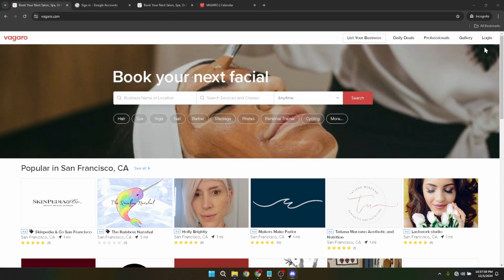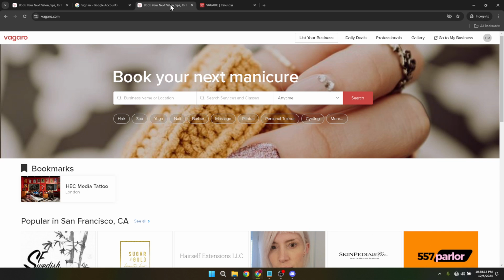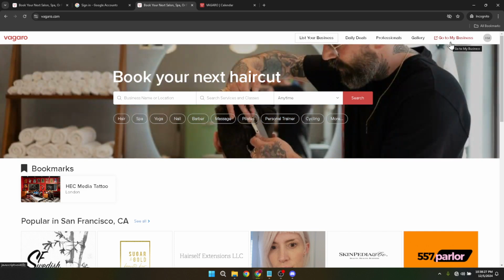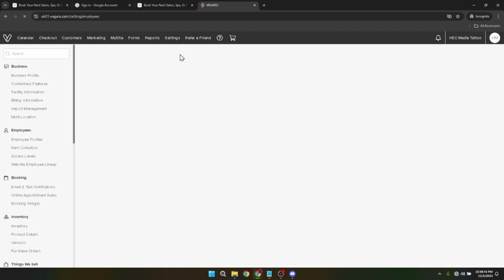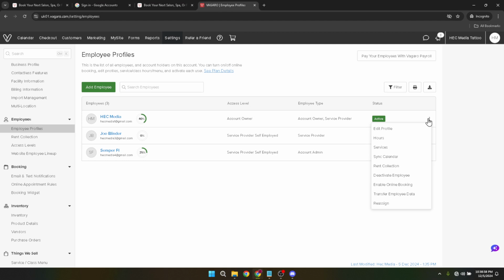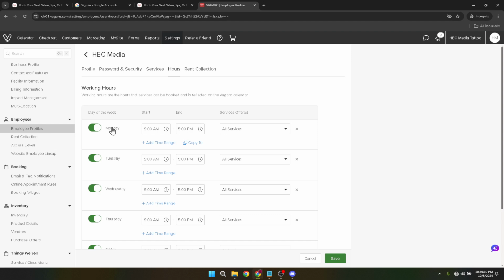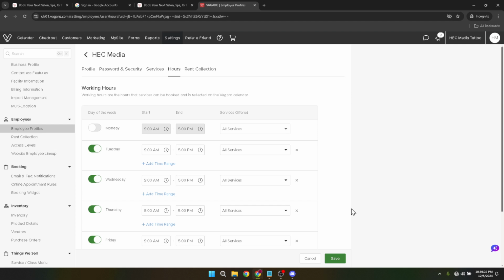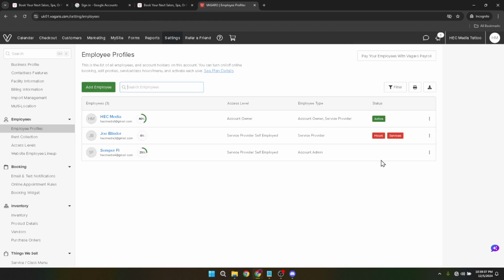How to Change Business Hours on Vagaro (Full 2024 Guide)